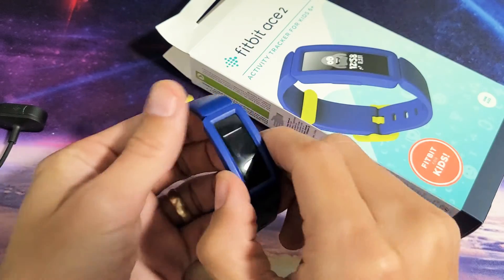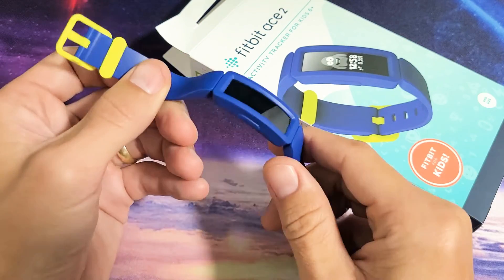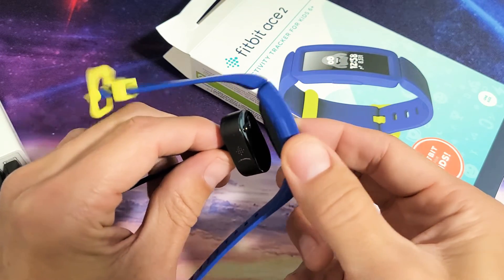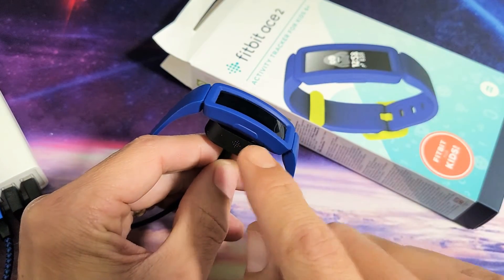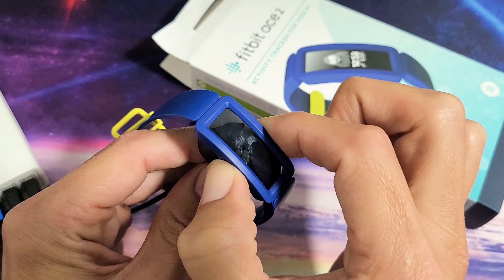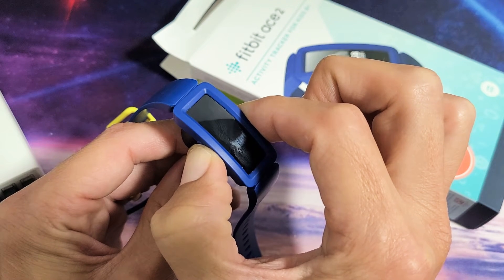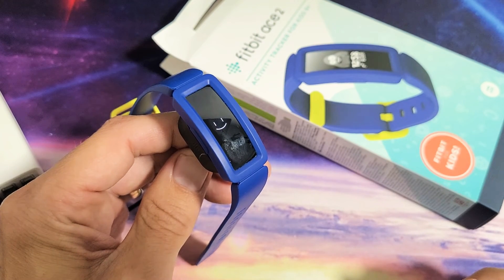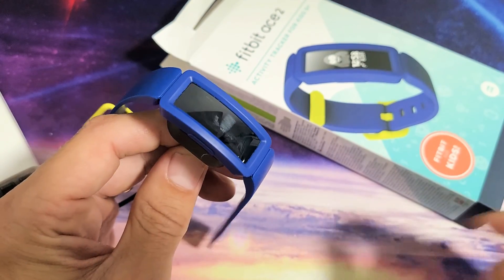Fitbit Ace 2: Screen is Frozen, Unresponsive or Stuck? FIXED!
I show you how to fix the Fitbit Ace 2 where the screen or display is frozen, unresponsive or stuck on a particular screen and you cannot do anything. Swiping or trying to restart does not work. Hope this helps.

In this video i am using a Fitbit Ace 2